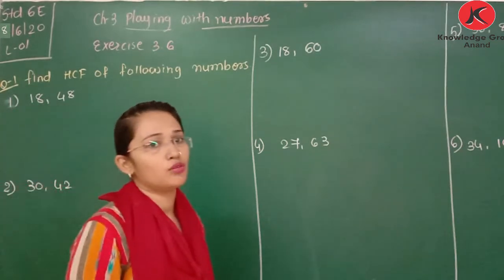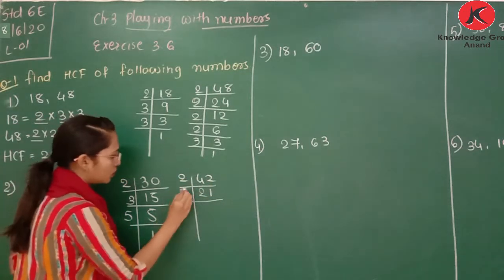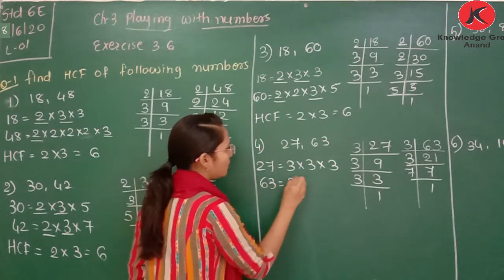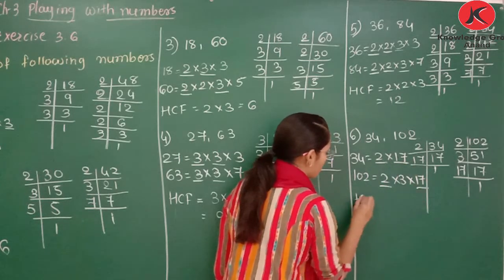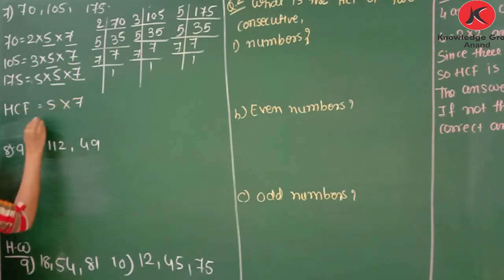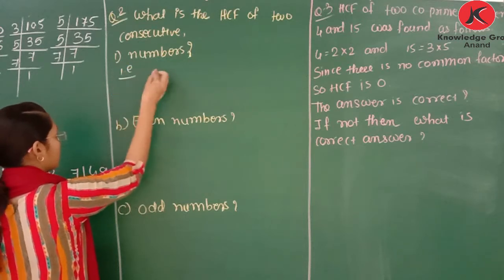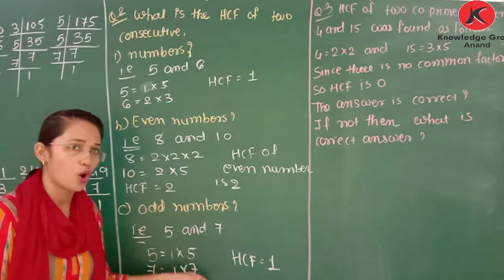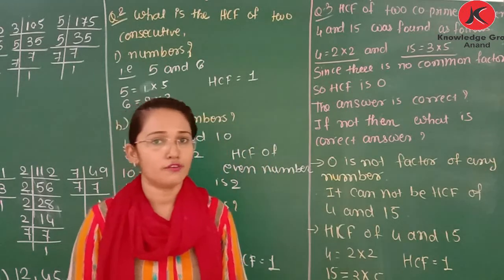Class 6 Eng Med - Chap :3 Playing with Numbers